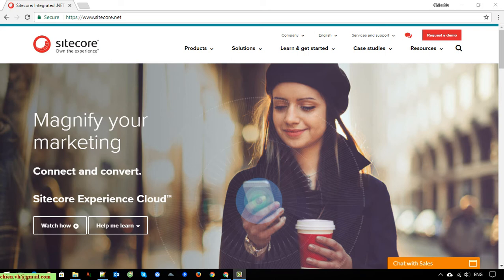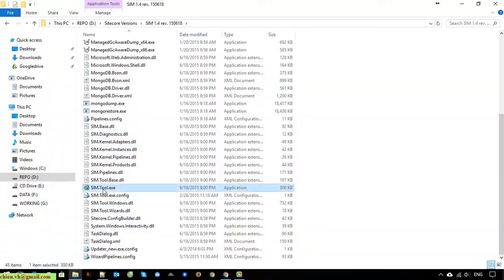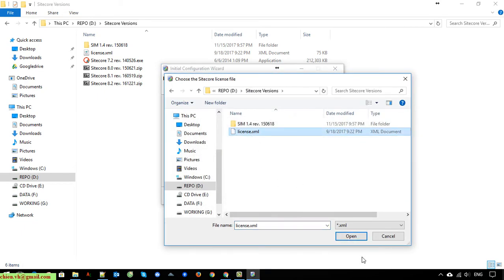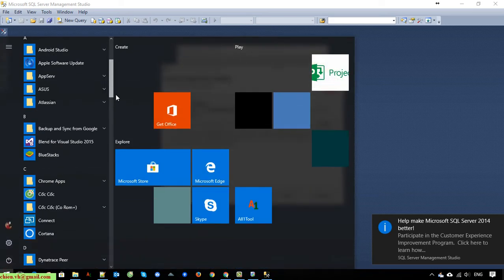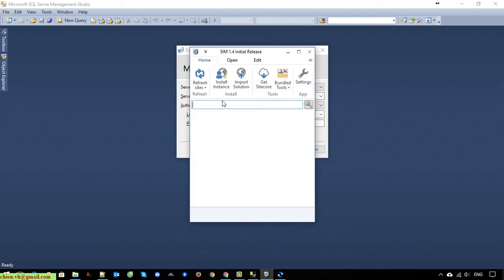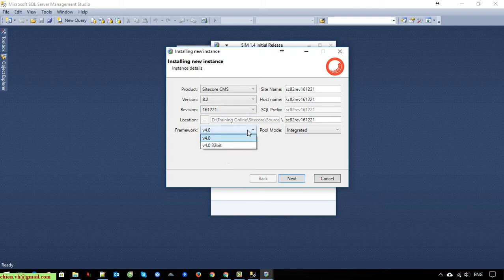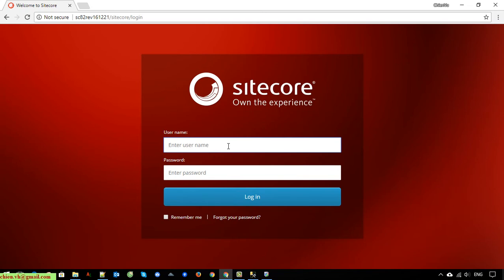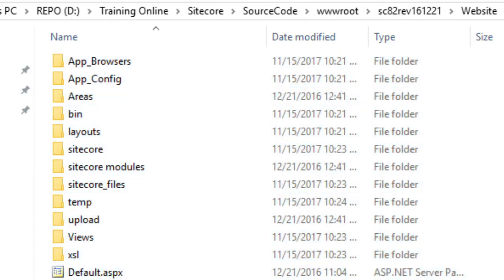Full Steps to Install Sitecore on Windows